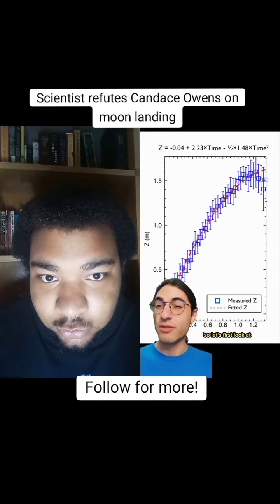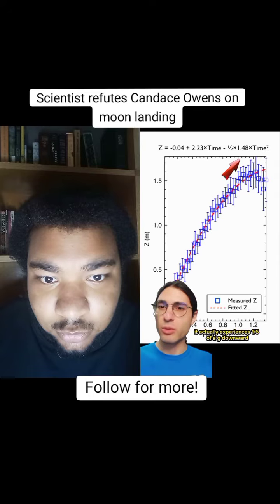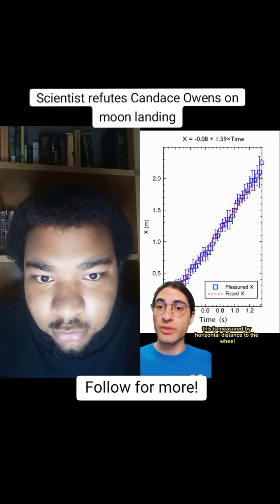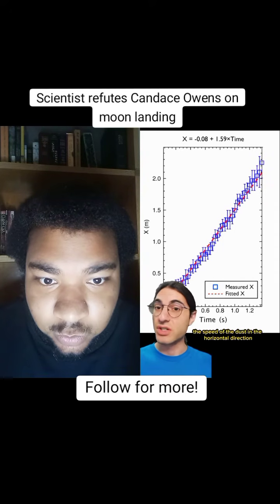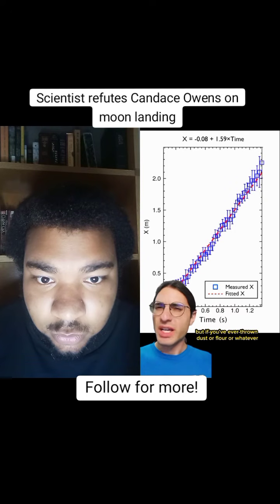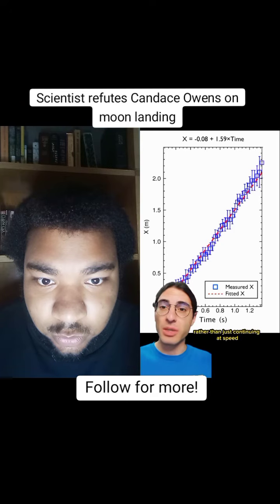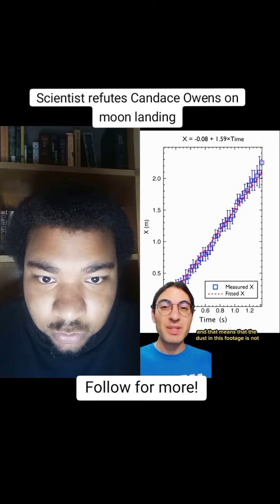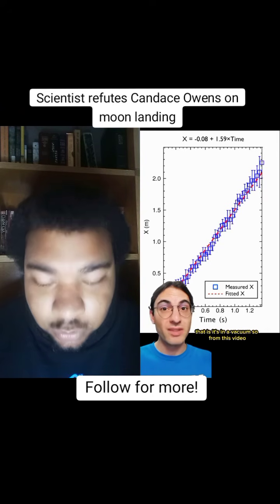Scientist refutes Candace Owens on moon landing: Correcting Christians 55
follow for more!